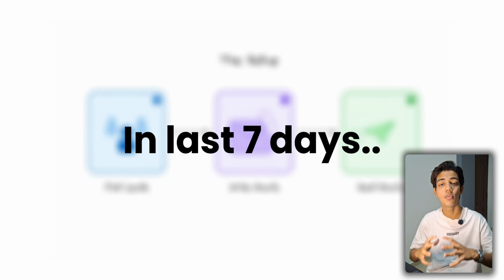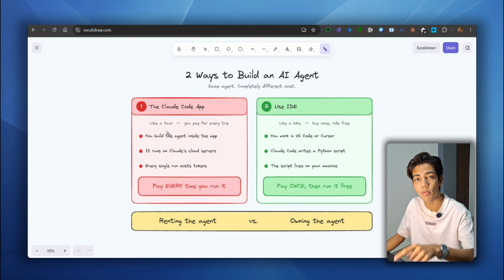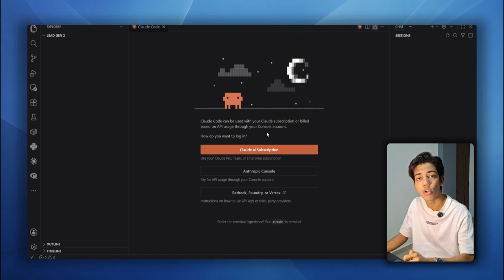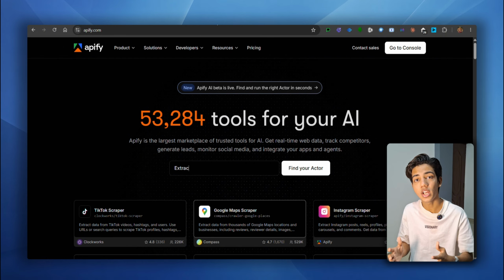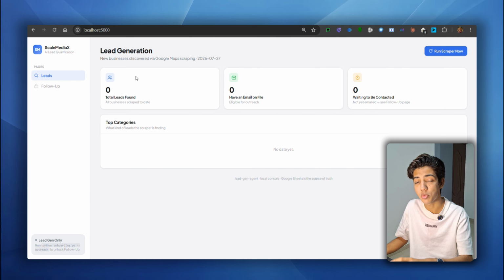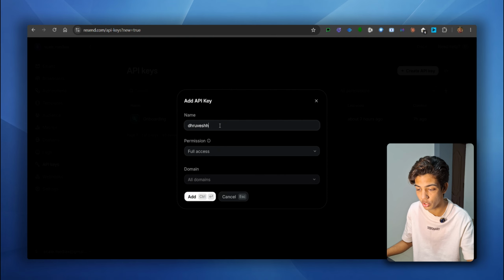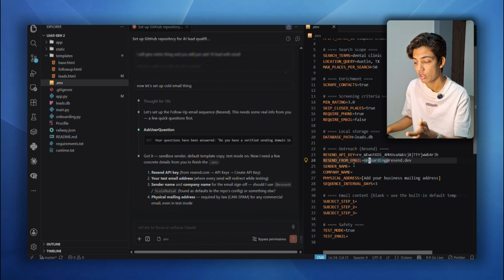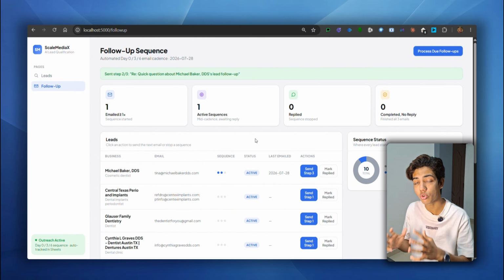Find Clients Who Immediately Need Your Service